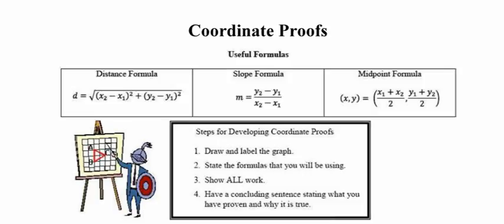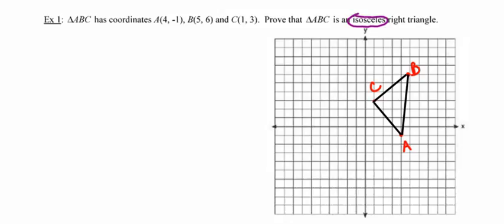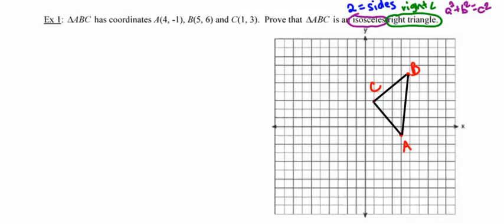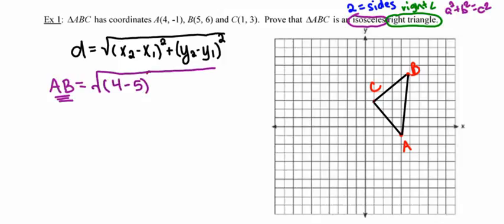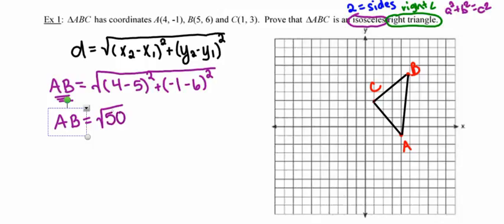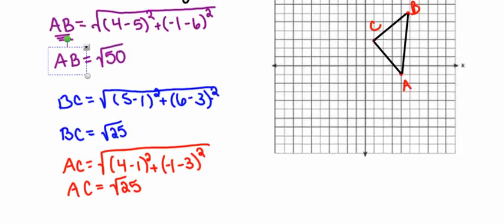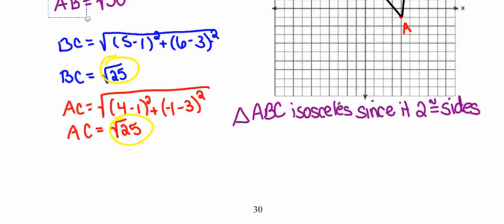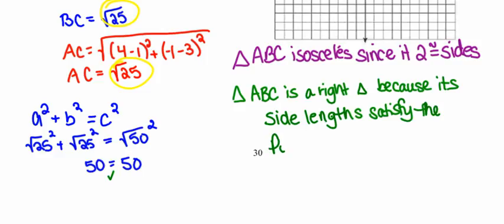Coordinate Proofs 12.01.16 (honors)